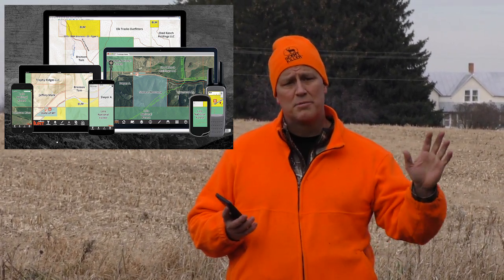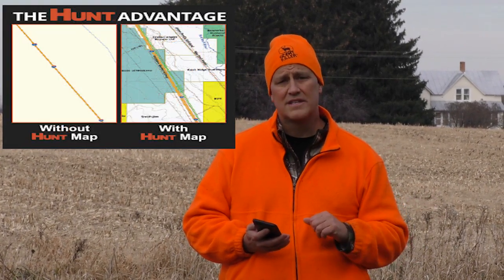Find More Deer by Analyzing Topo Ecotones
Deer Talk Now with Deer & Deer Hunting. In this episode, Dan Schmidt explains how to read ecotones when scouting for deer hunting spots on public and private land. Then, the product of the week is a new phone app that will help you find out property lines and land features more quickly and efficiently. Season 4. Episode 133. Original air date Dec. 16, 2015.